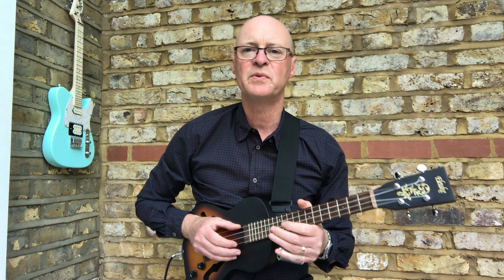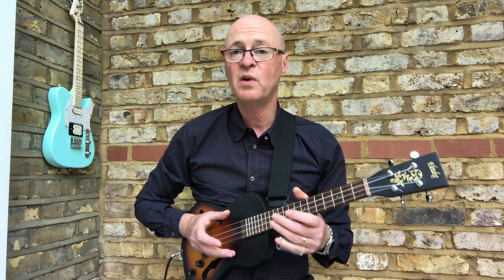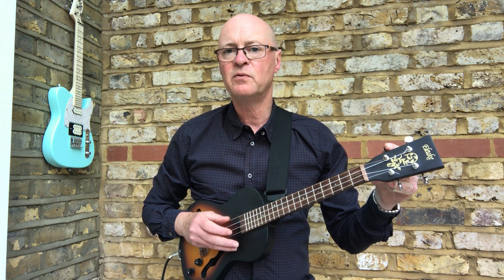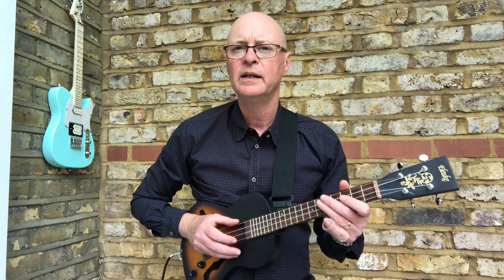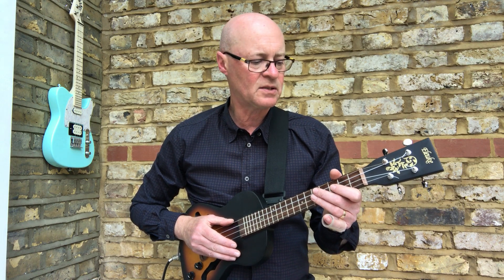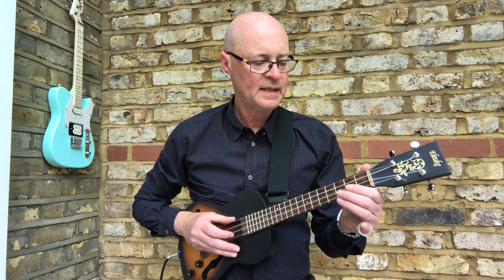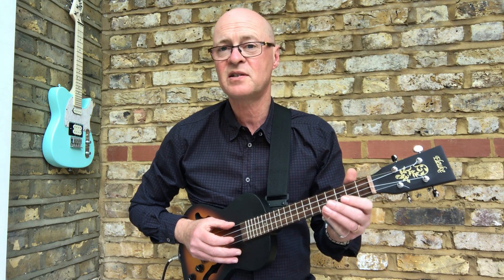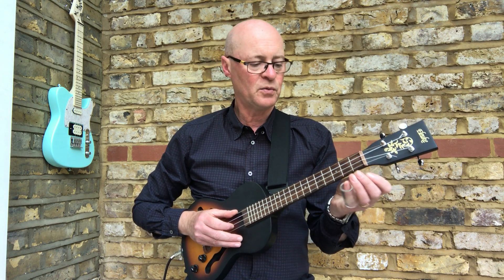UkeAltTunings 10 - Open E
Video 9 - Example of uke played in open E tuning (EBEB). Uke is Eleuke solid body electric tenor with low G string set. Using blues improvisation to demonstrate.